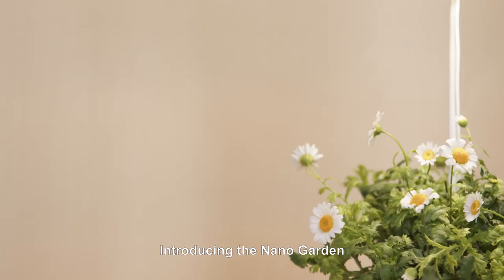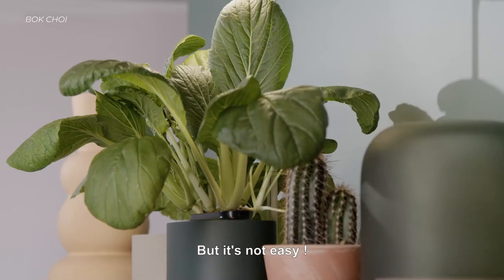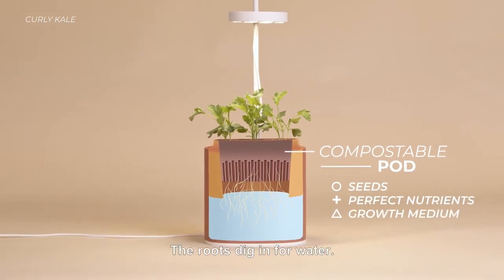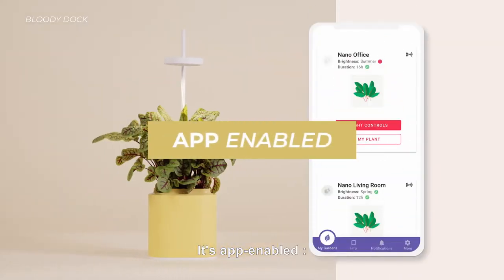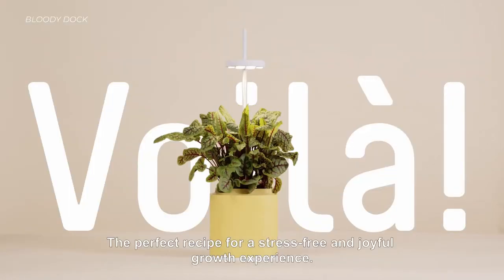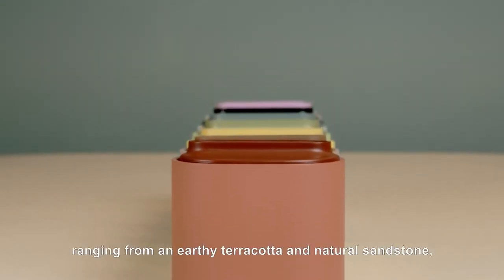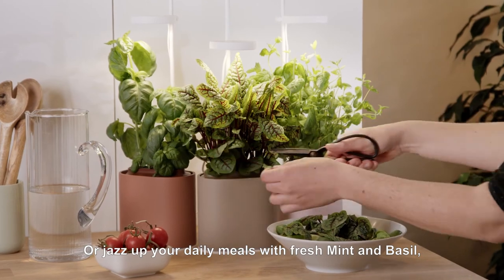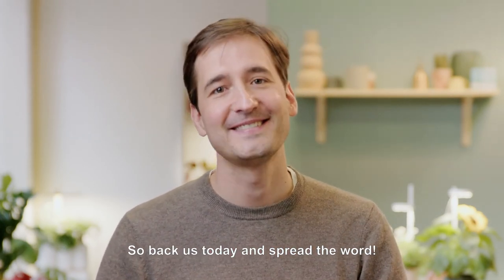Best of Kickstarter 💡 Nano Garden Indoor Garden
The easiest and most stylish way to grow plants at home! Plug it, choose your plant pod, and add water. 50+ plant pods available.